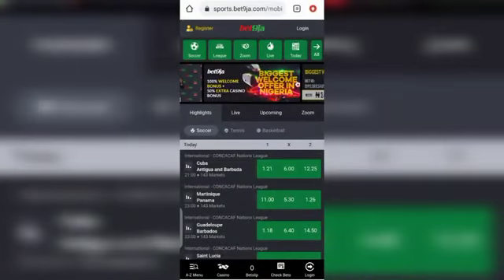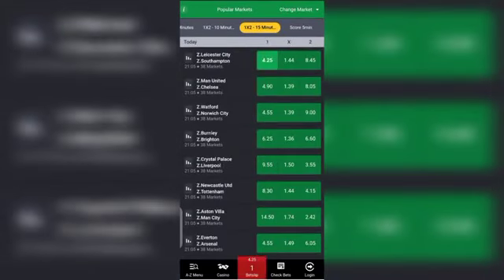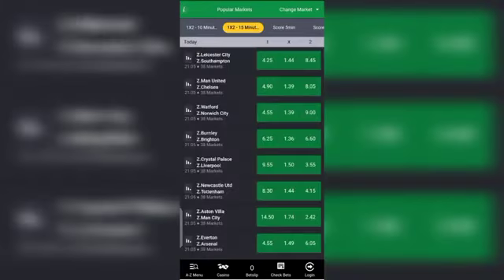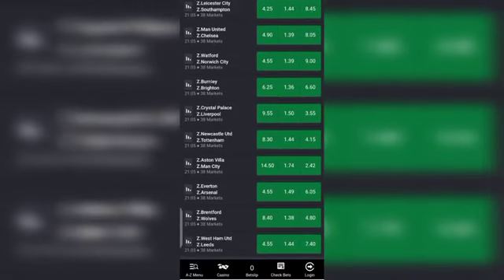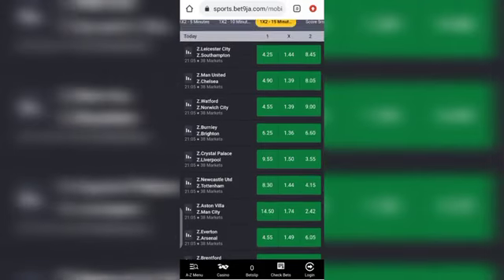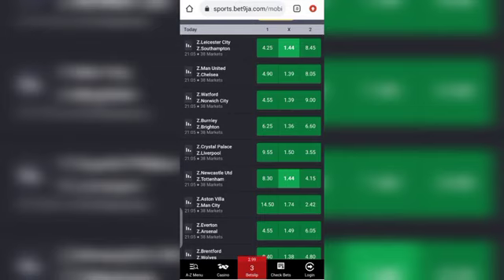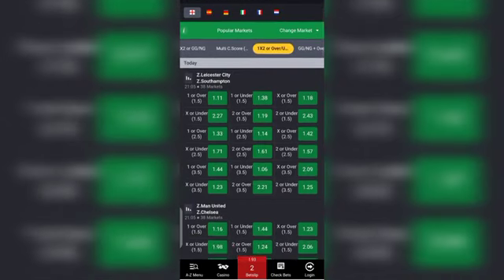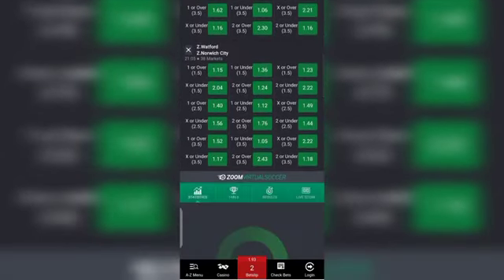Best tricks on how to get over 1.5 & over 2.5 in bet9ja zoom soccer